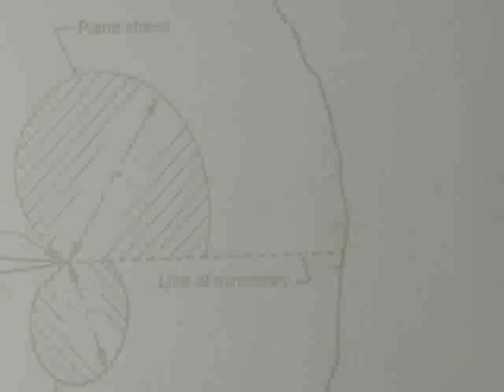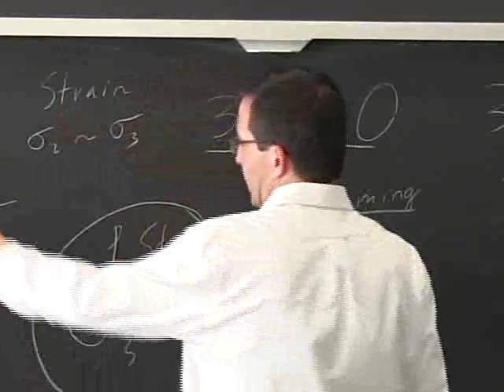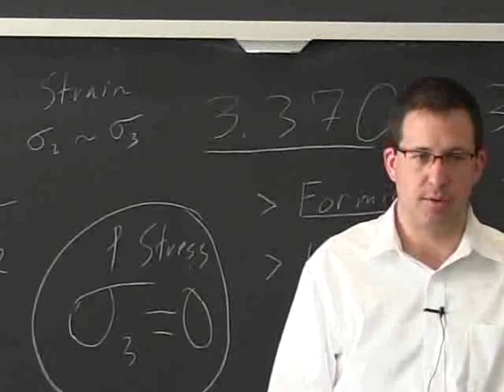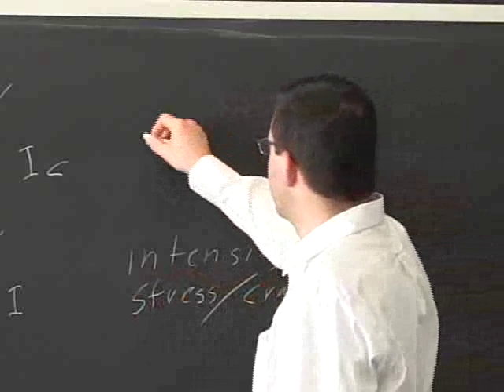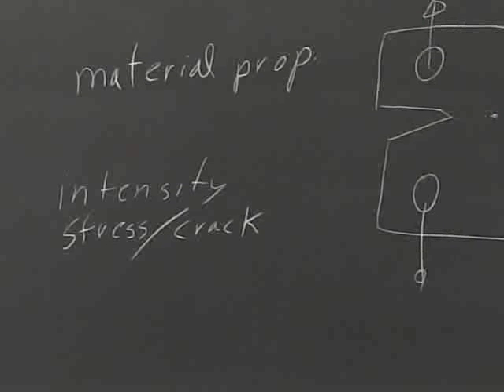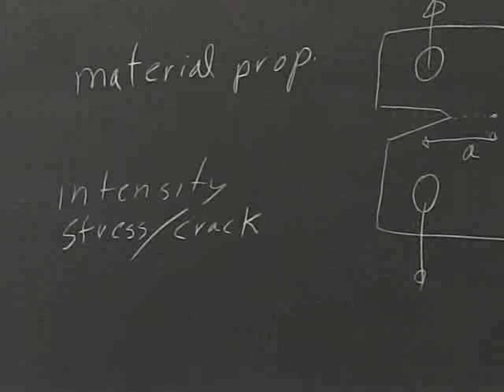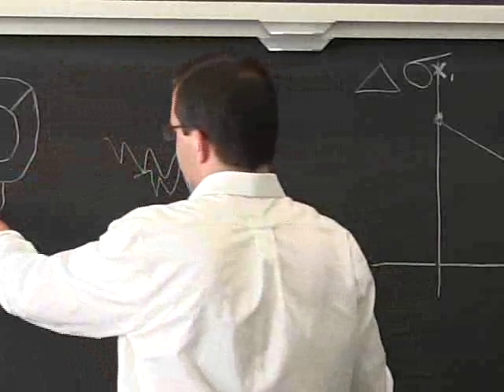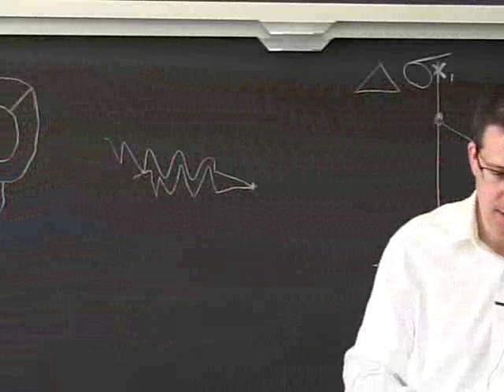3.371 Structural Life Assessment - Spring 2012 [12/12]